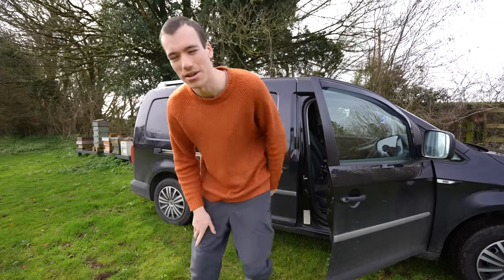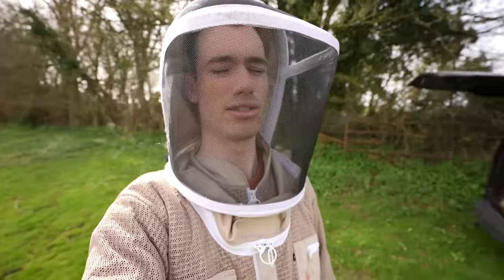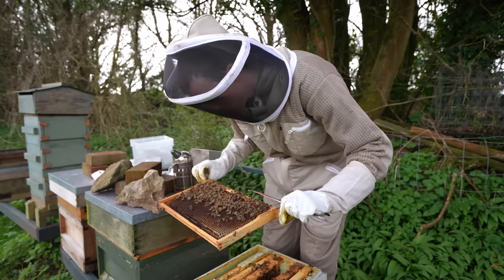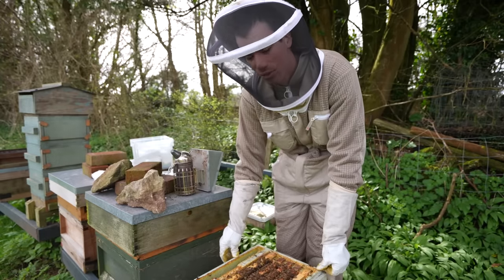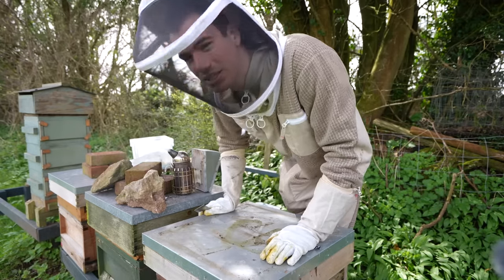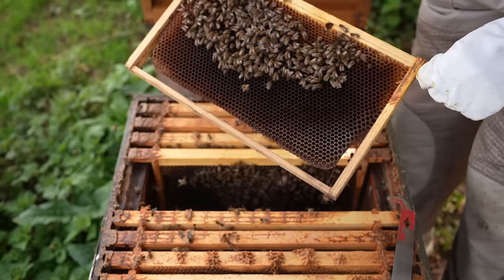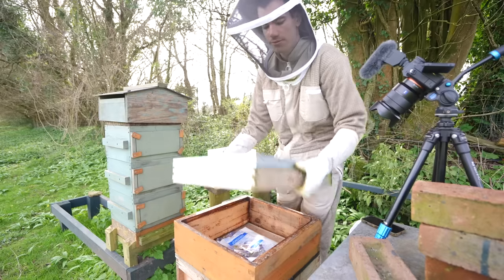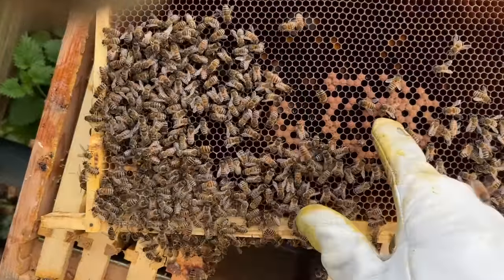Checking the bees - First Beekeeping inspection of the year (good and bad news)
I'm inspecting the bees for the first time of the year and things aren't looking too great. The colonies seem much smaller than last year but I'm hopeful things will improve soon!